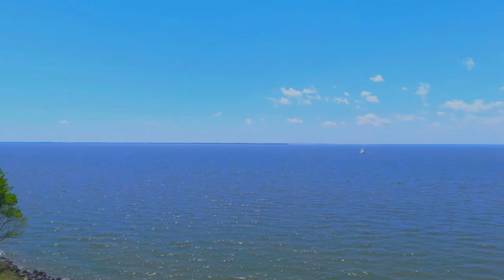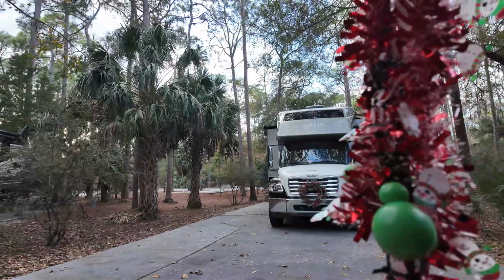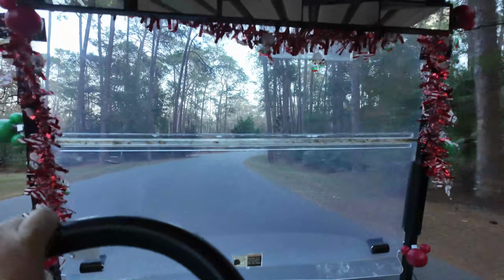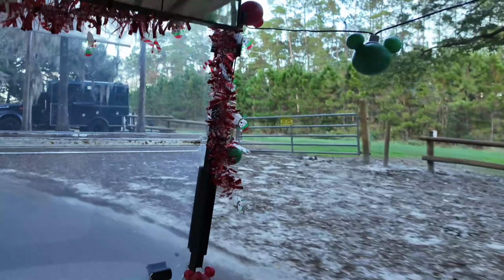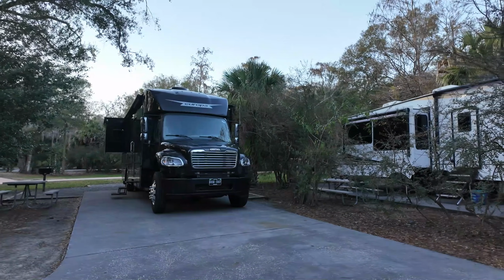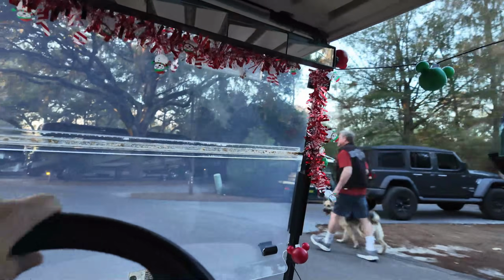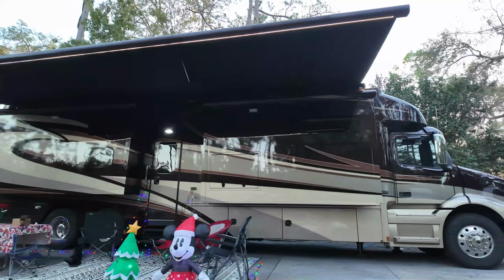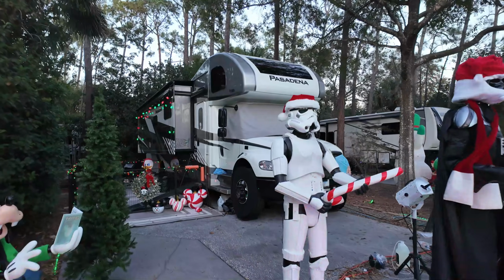Super C RV's invade Disney's Fort Wilderness...why we are different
Rolling into Disney’s Fort Wilderness in a Super C RV is like showing up to a campfire in a tuxedo… with a diesel engine. 😄🏰🚐

You rumble through the gates sounding like a parade float that means business. Golf carts pause. Chipmunks reconsider their life choices. Somewhere, Mickey nods in approval. This isn’t just camping — this is deluxe wilderness with horsepower.

You park that Super C on your site and suddenly it’s less “roughing it” and more mobile Disney resort. Slides go out, awnings deploy, and now you’ve got a full apartment in the woods. After a long park day, everyone else is squeezing into tents while you’re firing up the AC, kicking off shoes, and declaring, “We shall recover in luxury.”

Towing a car? Of course you are. Bikes? Grill? Mickey lights? A golf cart decorated like it’s in the Electric Water Pageant? Obviously. The Super C didn’t come to Fort Wilderness to pack light — it came to win camping.

At night, while the campfires glow and the Magic Kingdom fireworks pop in the distance, you’re sitting outside your rig thinking, This is peak Disney adulthood. Kids asleep, dogs sprawled out, and you’re still close enough to hear the distant whistle of the train.

Sure, your rig might be bigger than some of the cabins… but Fort Wilderness understands. It’s a place where nature meets magic, and your Super C fits right in — because nothing says “happily ever after” like diesel torque and s’mores.

Follow us on Face book and Instagram at @super.c.chow.adventures